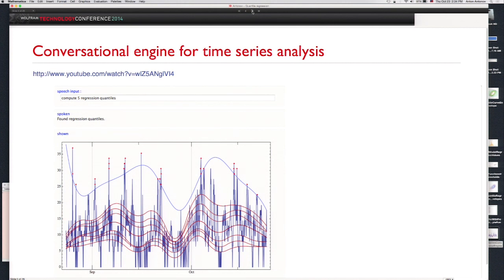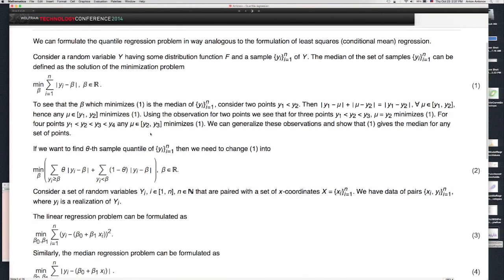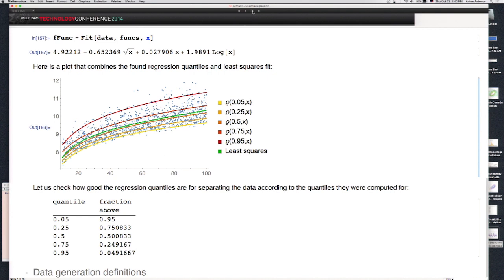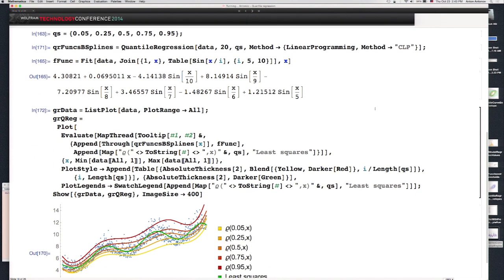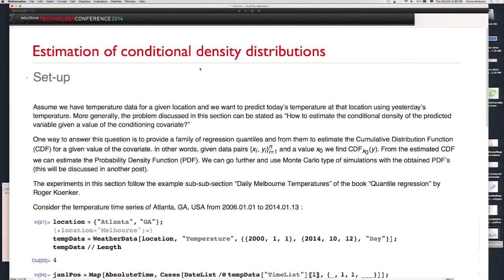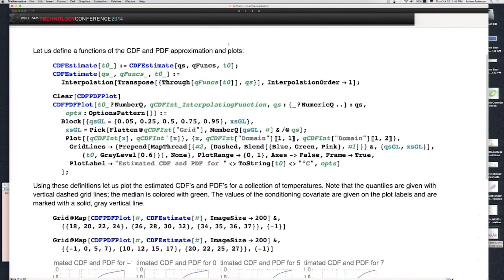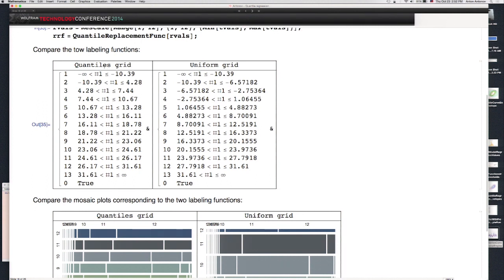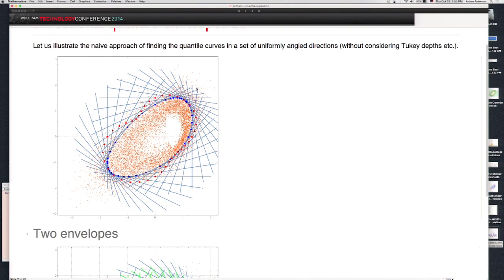Quantile Regression—Theory, Implementations, and Applications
Speaker: Anton Antonov

This talk discusses the theory, implementations, and applications of quantile regression. Quantile regression is more robust than linear regression and can be used to obtain more complete pictures of distributions.